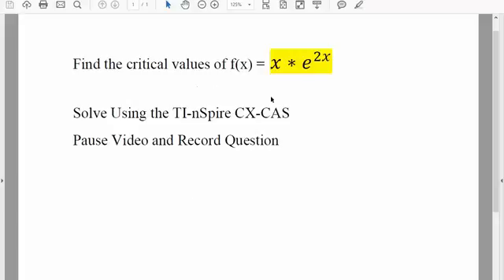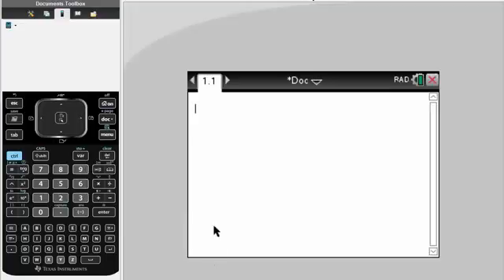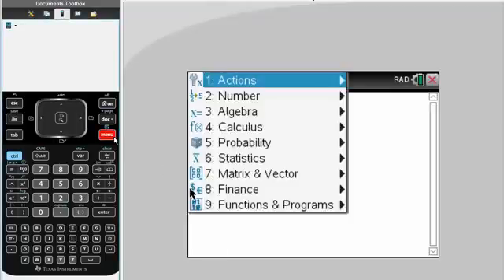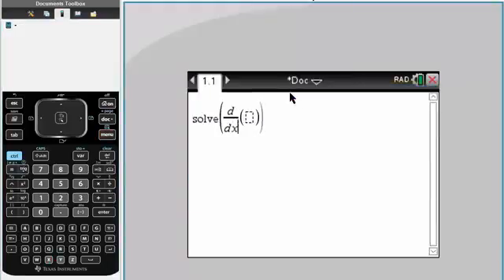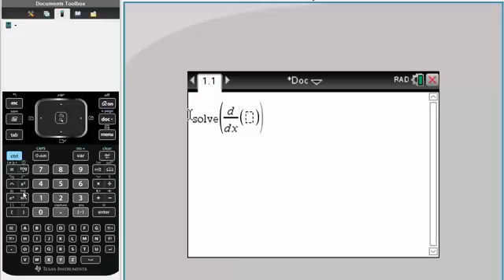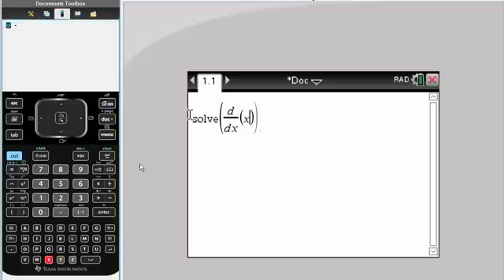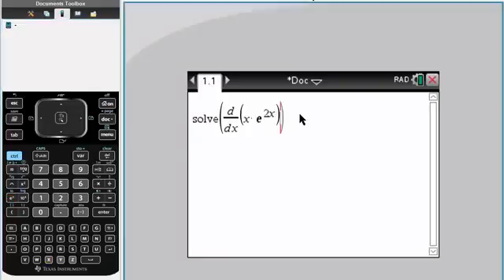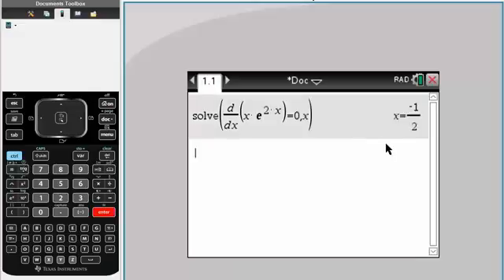Calc 1:Maximum and Minimum Values (TI-nSpire CX CAS) ptA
Maximum and Minimum Values (TI-nSpire CX CAS) ptA

Workbooks that I wrote: